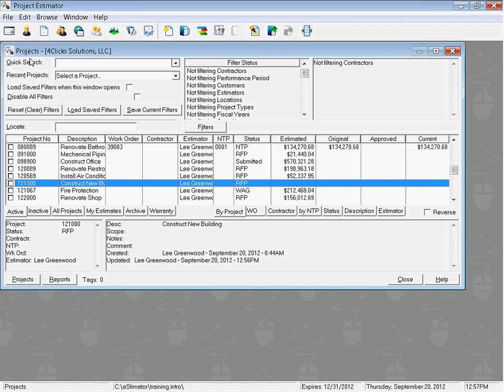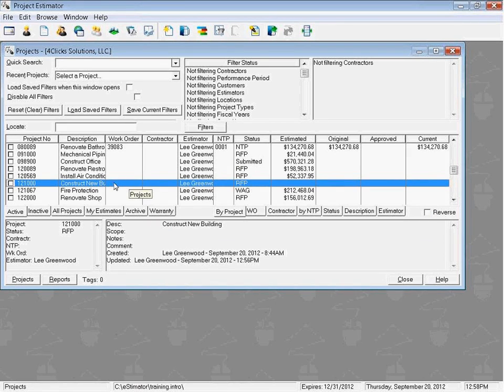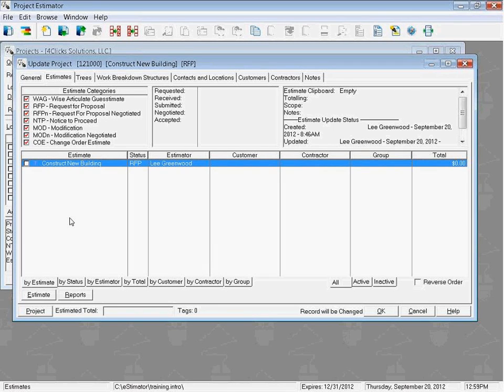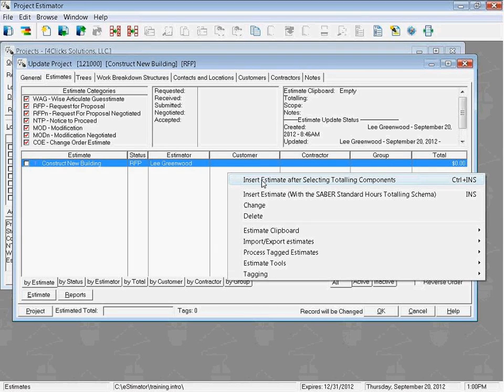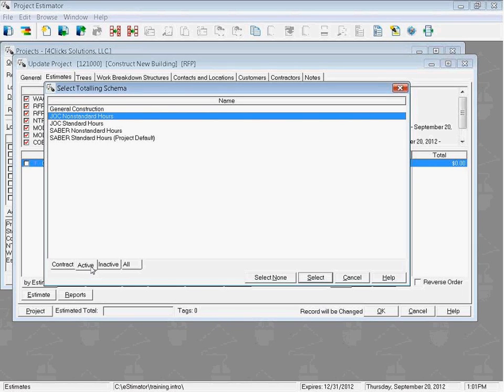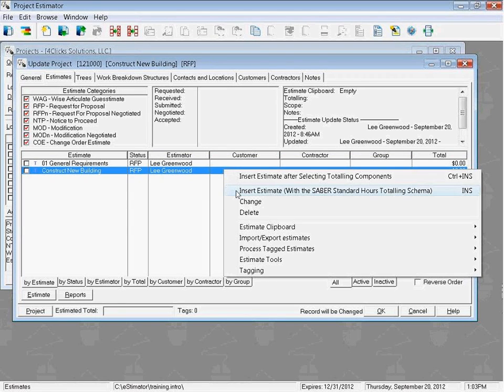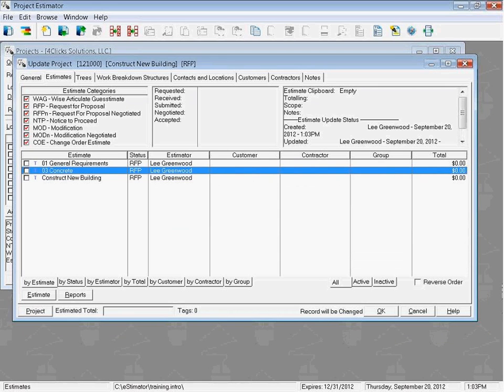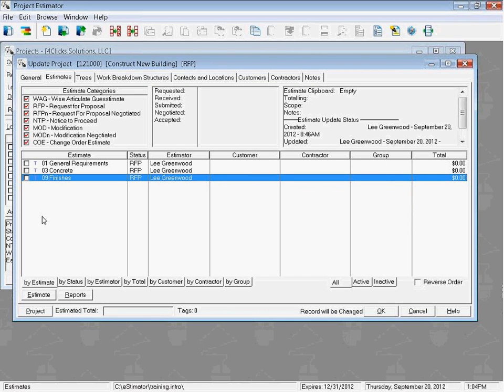Training 102 - Creating an Estimate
e4Clicks Project Estimator Training Video for Creating a New Estimate